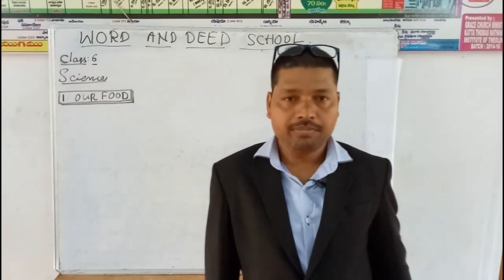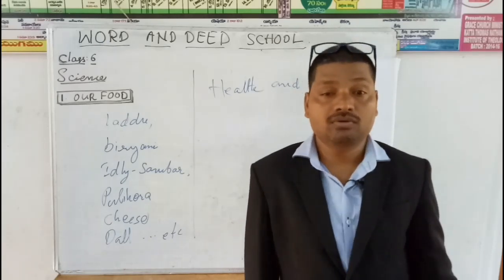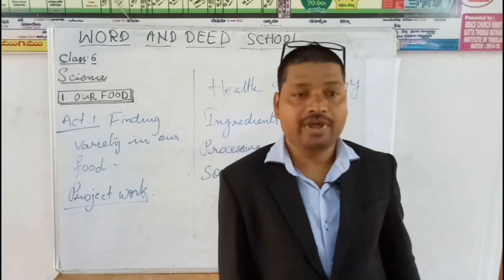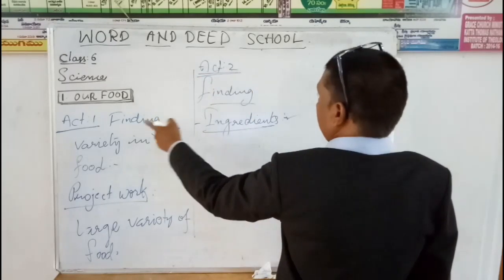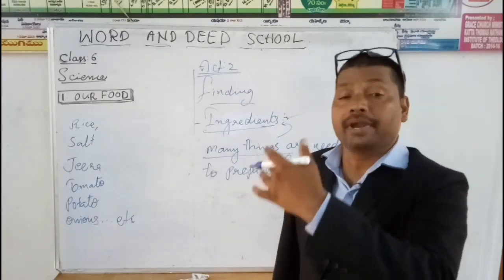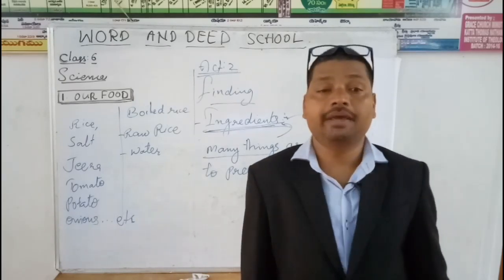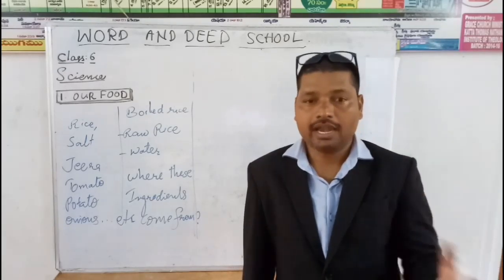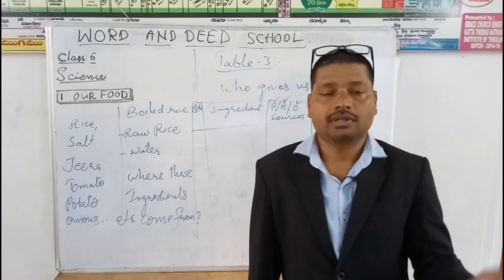6th Std Science//Ch1. Our Food// Ingredients.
Science online class for 6th standard. Chapter 1, Our Food. Part 1 Powered By Word and Deed High School, Hyderabad.

S.C.E.R.T.
TELANGANA
SCIENCE TEXT BOOK
CHAPET :-1 OUR FOOD.
IF ANYONE ASKS YOU ABOUT YOUR FAVOURITE FOOD ITEM, WHAT WILL YOU ANSWER ? THE LIST MAY INCLUDE SEVERAL THINGS LIKE LADDU, BIRYANI, IDLI - SAMBAR, PULIHORA, CHEESE, DAAL, BRINJAL CURRY AND SO ON. BUT IF YOU ARE ASKED ABOUT THE COMPONENTS, THEIR SOURCES AND HOW THEY HAVE BEEN COOKED THEN IT MAY BE DIFFICULT FOR YOU TO ANSWER. GENERALLY WE TAKE INTEREST IN EATING FOOD AND DON'T BOTHER ABOUT OTHER THINGS LIKE WHAT MATERIAL WE NEED TO PREPARE BRINJAL CURRY OR BIRYANI. HOW CAN IDLI BE MADE SOFT. WE TAKE FOOD FOR OUR HEALTH AND ENERGY. BUT WE SHOULD ALSO KNOW THE MATERIALS REQUIRED FOR PREPARING THE FOOD WE EAT. THIS TYPE OF INFORMATION IS VERY IMPORTANT. SO WE WILL DISCUSS ABOUT THE INGREDIENTS, PROCESSING AND SOURCES OF FOOD IN DETAIL IN THIS CHAPTER.
PAGER .2
ACTIVITY 1
FINDING VARIETY IN OUR FOOD
EVERYDAY WE EAT DIFFERENT TYPES OF FOOD FROM MORNING TO NIGHT. WHAT DID YOU EAT YESTERDAY? MAKE A LIST. ALSO DISCUSS WITH YOUR FRIENDS AND COLLECT INFORMATION ABOUT WHAT FOOD THEY HAD EATEN YESTERDAY. RECORD THE INFORMATION IN TABULAR FORM.
ARE THERE ANY COMMON FOOD ITEMS IN THE LIST OF YOUR AND YOUR FRIENDS'?
COUNT THE NUMBER OF FOOD VARIETIES YOU HAVE LISTED IN THE TABLE.
DO ALL THE STUDENTS EAT THE SAME TYPE OF FOOD ITEMS?
WHAT FOOD IS SERVED IN YOUR SCHOOL AT MIDDAY MEALS?
WHEAT DIFFERENT TYPES OF FOOD MATERIALS DAILY BUT SOME FOOD ITEMS LIKE RICE DAL AND VEGETABLES ARE COMMON IN OUR DAILY MENU IN LARGE PARTS OF TELANGANA. ON SPECIAL OCCASIONS WE EAT A LARGE VARIETY OF FOOD
FOOD INGREDIENTS ACTIVITY 2
MANY THINGS ARE NEEDED TO PREPARE FOOD.
SHRINIVAS WANTS TO EAT SOMETHING SPECIAL ON SUNDAY. HE ASKED HIS MOTHER TO MAKE BIRYANI. SRINIVAS WANTED TO HELP HIS MOTHER. HIS MOTHER ASKED HIM TO PREPARE A LIST OF MATERIALS WHICH WOULD BE REQUIRED TO MAKE BIRYANI. HERE IS THE LIST MADE BY SRINIVAS- RICE JEERA TOMATO POTATO ONION ETC. HELP SRINIVAS IF HE HAD MISSED ANY MATERIAL AND COMPLETE THE LIST.
SRINIVAS WAS SURPRISED, WHILE COOKING BOILED RICE WE NEED IT ONLY TWO MATERIALS...
PAGE 3
RAW RICE AND WATER. BUT FOR MAKING BIRYANI WE NEED MANY MATERIALS.
TO MAKE DIFFERENT KINDS OF FOOD WE NEED DIFFERENT MATERIALS. THESE MATERIALS WHICH ARE REQUIRED TO PREPARE FOOD ARE KNOWN AS INGREDIENTS.
LIST OUT SOME FOOD ITEMS YOU LIKE TO EAT AND TRY TO FIND OUT WHAT INGREDIENTS ARE USED TO PREPARE THEM.
INGREDIENTS OF SOME FOOD ITEMS:
PAYASAM
CHICKEN CURRY
PALLI KARAM
WHEN YOU PURCHASE PACKED FOOD, BISCUITS OR ANY COOL DRINK YOU WILL FIND THEIR INGREDIENTS WRITTEN ON THEIR PACKETS. HAVE YOU EVER THOUGHT FROM WHERE DO THESE INGREDIENTS COME? YES, IT WILL BE EASY FOR YOU TO SAY THAT WE GET VEGETABLES AND FRUITS FROM PLANTS; EGGS, MILK, MEAT FROM ANIMALS. IS THERE ANY OTHER SOURCE YOU CAN THINK OF? SOME INGREDIENTS HAVE BEEN LISTED BELOW. FIND OUT THE SOURCES OF EACH INGREDIENT.
IF IT IS A PLANT MARK 'P'
AUR AN ANIMAL 'A'
ARE SOMETHING ELSE 'O'
PAGE 4.
NAME THE PLANT OR ANIMAL. ALSO YOU CAN TAKE THE HELP OF YOUR FRIENDS OR ELDERS.
WHO GIVES US FOOD?
INGREDIENTS / PLANT, ANIMAL, OTHERS/NAME OF PLANT OR ANIMAL.
COOKING OIL.
HONEY.
CHIPS.
TURMERIC POWDER.
SALT.
DOUGH.
MEAT.
RICE.
EGGS.
SUGAR.
PEANUTS.
TRY TO ENRICH THIS LIST AS MUCH AS YOU CAN. YOU WILL FIND THAT FROM ANIMALS, WE GET MILK, EGG AND MEAT. IF YOU OBSERVE CAREFULLY YOU WILL NOTICE THAT THERE ARE A NUMBER OF ANIMALS FROM WHICH WE GET DIFFERENT KINDS OF FOOD. GOATS AND SHEEP GIVE US MEAT, HENS AND ROOSTERS ARE USED AS MEAT (CHICKEN). CAN YOU ELABORATE THIS LIST? IN PLANTS WE EAT DIFFERENT PARTS LIKE LEAF OF SPINACH AND CORIANDER PLANTS. FLOWER OF CAULIFLOWER PLANT. FRUITS OF TOMATO AND DRUMSTICK PLANT. YOU MAY BE HAVING SOME DOUBTS ABOUT THE SALT. IT IS A MINERAL OBTAINED FROM THE SEA. IN LATER CLASSES YOU WILL LEARN ABOUT THE COMPONENTS OF FOOD. CAN YOU IDENTIFY WHICH PART OF THE PLANT IS EATEN BY US IN THE GIVEN TABLE? YOU CAN ALSO DISCUSS WITH YOUR FRIENDS.
WE GET VARIETIES OF FOOD MATERIALS FROM PLANTS
IN SOME PLANTS WE EAT ONLY SOME PARTS AS FOOD.
WE TAKE ENTIRE PLANT AS FOOD.
PAGE.5
TO MAKE BIRYANI OR KHEER WE USE DIFFERENT TYPES OF INGREDIENTS SUCH AS ILAYACHI (CARDAMOM), LAVANG (CLOVE), DALCHINI (CINNAMON), BIRYANI LEAVES, PEPPER ETC. THEY ARE CALLED CONDIMENTS OR SUGANDHA DRAVYALU OR FRAGRANT MATERIAL.
CASHEW NUTS, ALMONDS, KISMIS, DRIED GRAPES, ETC ARE ALSO USED. THESE ARE DRY FRUITS. CONDIMENTS AND DRY FRUITS GROW IN PARTICULAR PLACES ONLY. THEY ARE NOT AVAILABLE IN LARGE QUANTITIES. THEY ARE EXPENSIVE.
NOW LOOK AT TABLE 4 AND TRY TO FILL IT AS SHOWN.
NAME OF THE PLANT / PARTS WE EAT...
FENUGREEK (MENTHULU) LEAVES AND SEEDS.
MUSTARD (AAVALU)-
SUGAR CANE-
CARROT-
ONION-
CABBAGE-
ASAFOETIDA INGUVA-